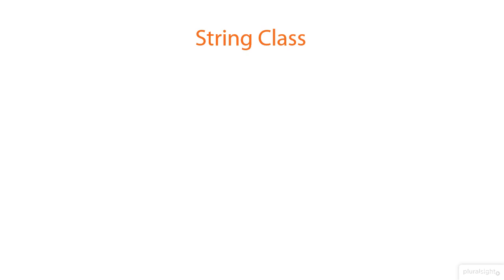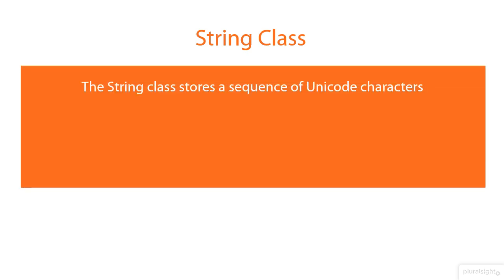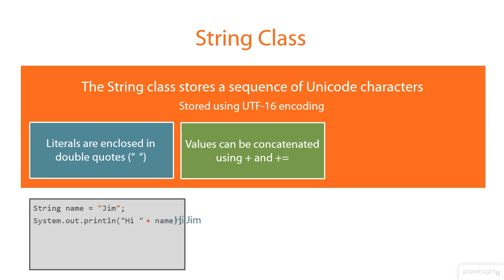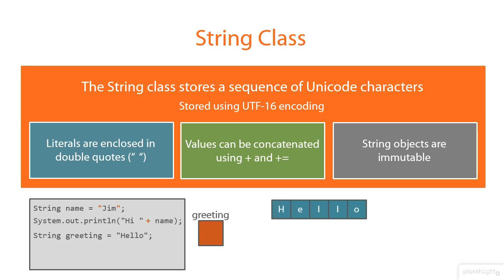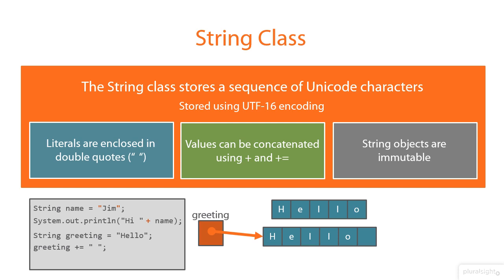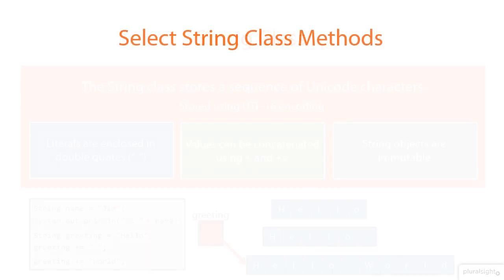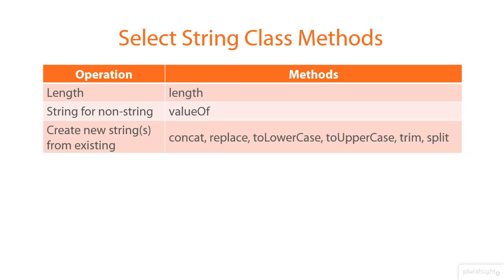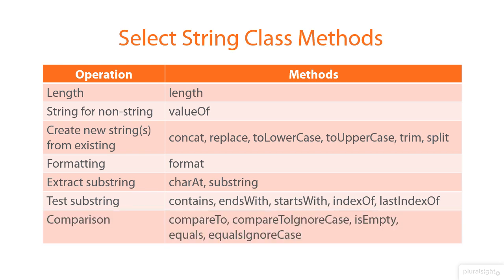Java_Tut_Beginner1- 74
More About Data Types String Class